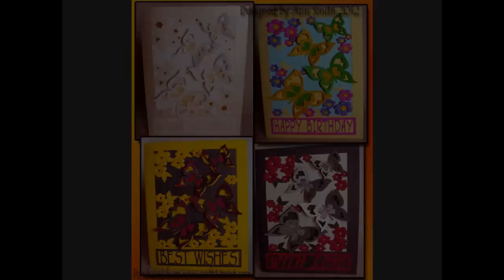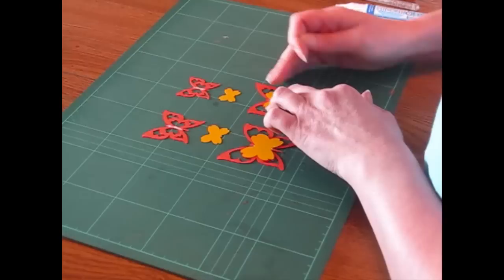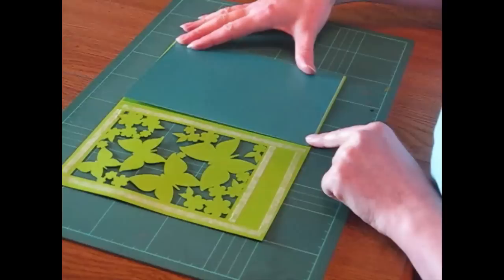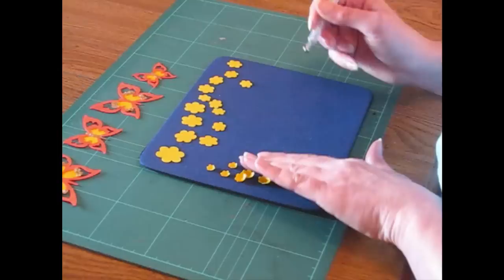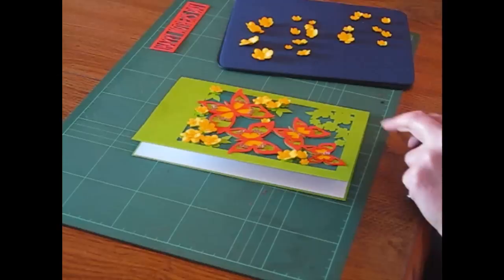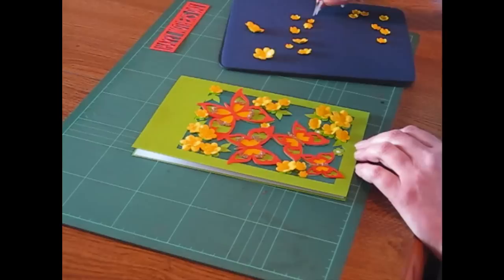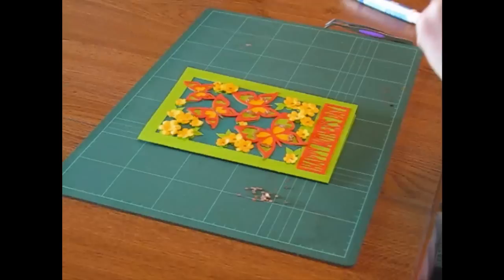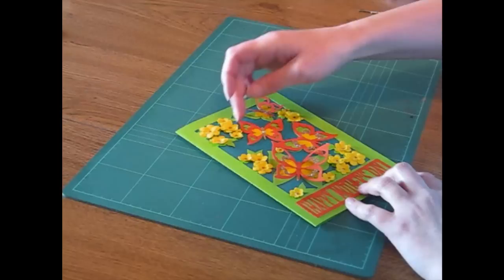CUP TV Episode 110 - Ann Smith's 3D Butterfly Card Tutorial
Ann Smith makes a 3D Butterfly Card with the download cup290383_1492. There are four different sentiment panels making this card suitable for a wide range of occasions The download is available for purchase